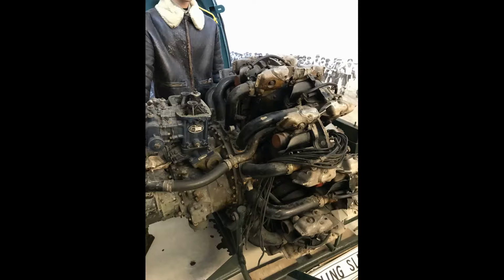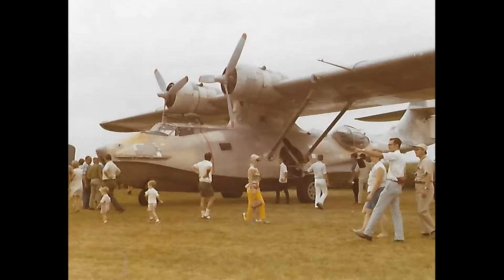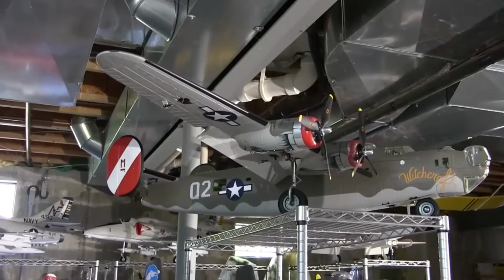SHORT SUNDERLAND: IN-YOUR-FACE Low Passes 1993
This video features Kermit Weeks' premiere 1993 Oshkosh airshow debut of his British Short Sunderland flying boat he had just purchased in the U.K.  As I understand it, his 33 hour trans-Atlantic flight home took him directly to Oshkosh, basing out of nearby Lake Winnebago.

I preface this video with a summary backstory and some personal reflections on the plane and the event, culminating in full-audio footage of Weeks' multiple low passes in the Sunderland.  While there seemed to be "millions" of video cameras there, I've never seen any other at-length footage, published or otherwise, of this Airshow debut.

John A. Reed